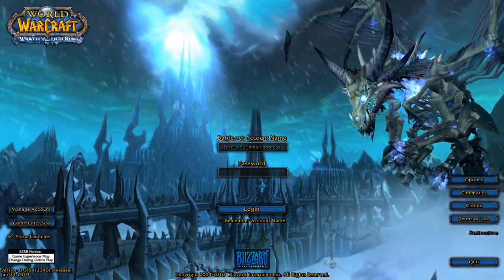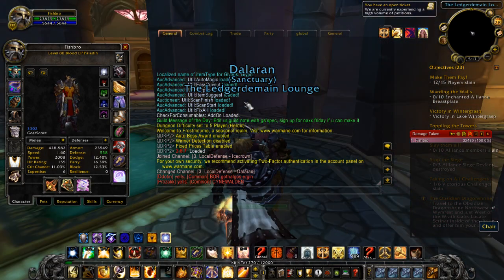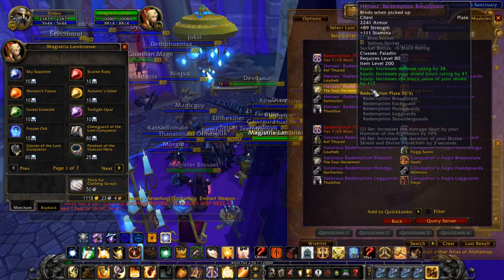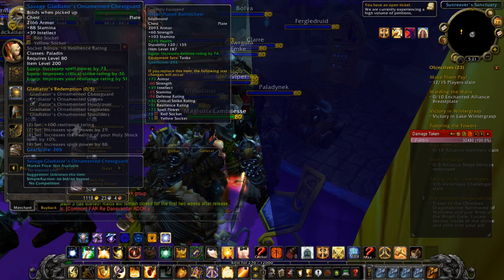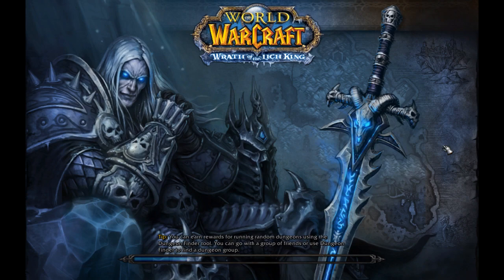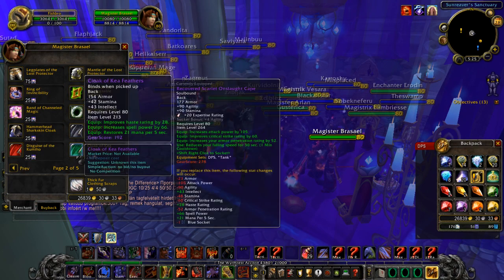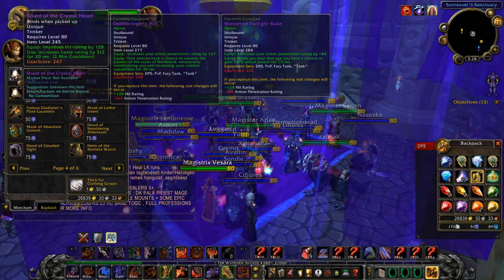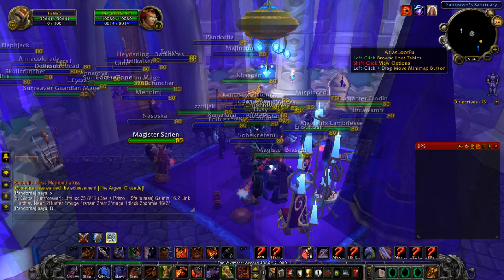How To gear up in Wrath Classic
A shorter video of frostmourne and icecrown server showing you how to gear up on wrath classic.

Any support of yours is greatly appreciated. Let's grow together!